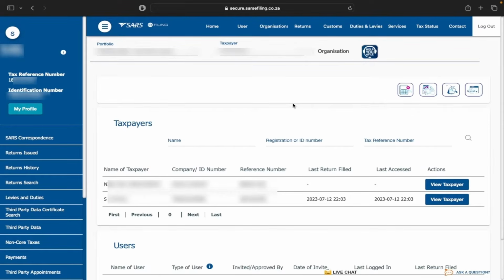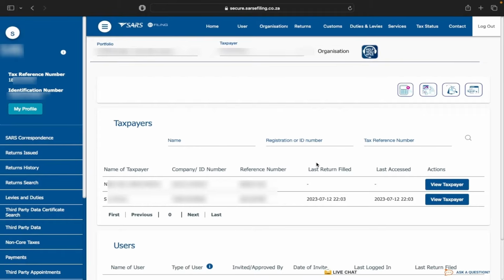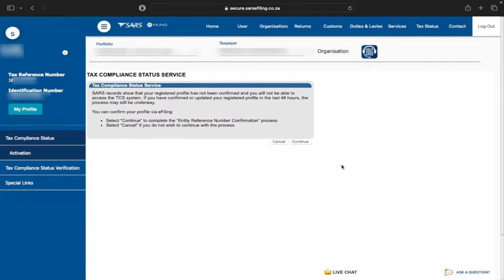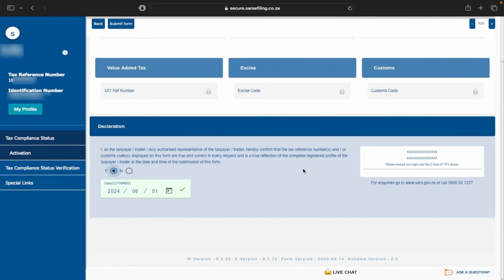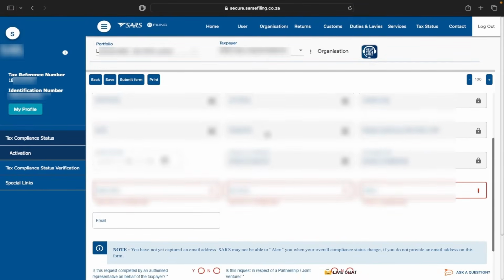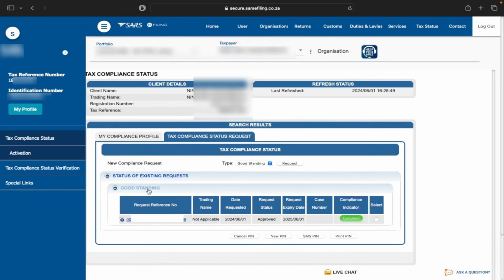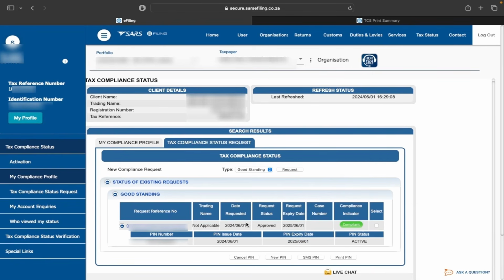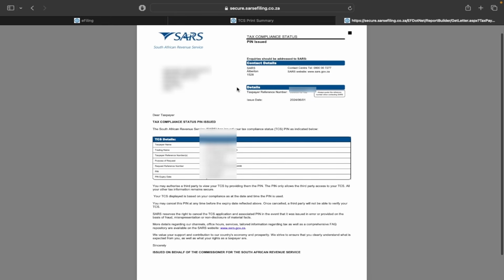How to Get A SARS Tax Clearance Certificate (Tax Pin) on Efiling | Letter of Good Standing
In this lesson,  we show how to get a tax pin, also known as tax clearance certificate/letter of good standing.  We show how to get the tax clearance certificate on SARS eFiling.